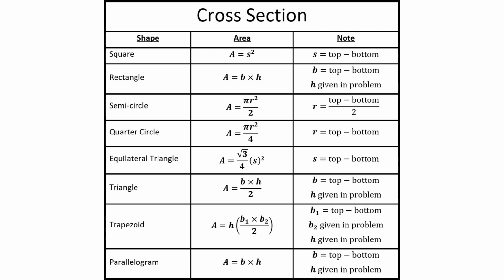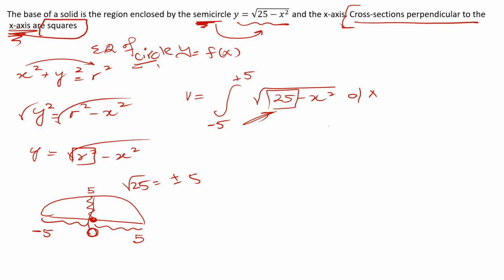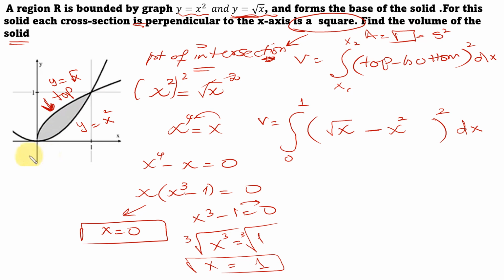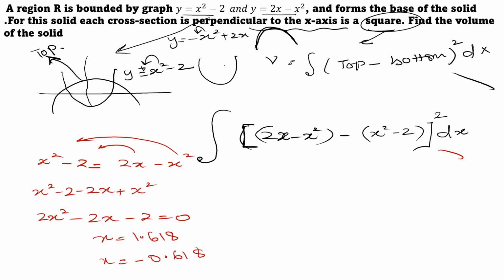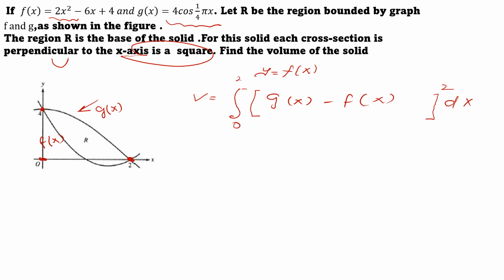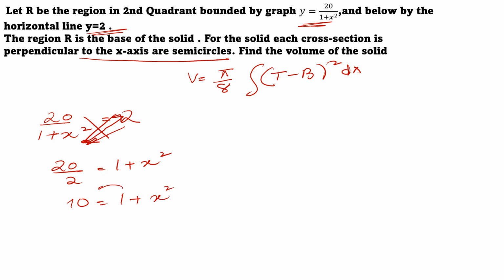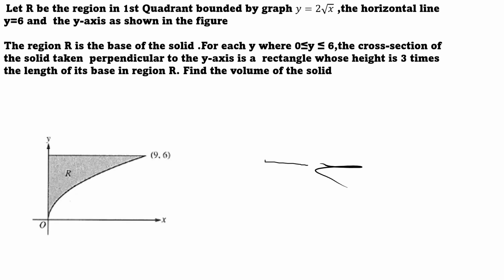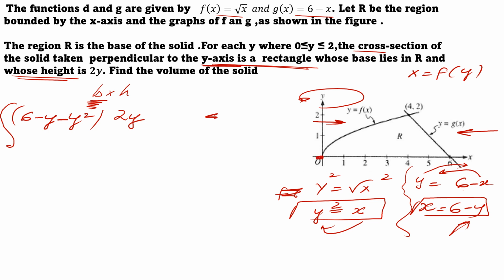Volumes with Cross section _ Part 3